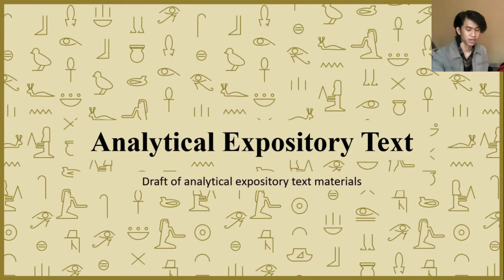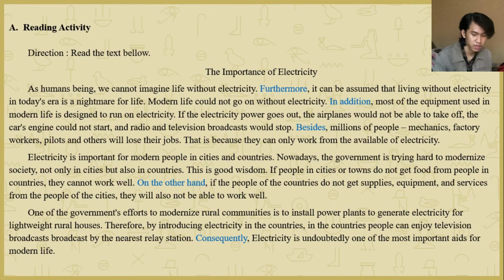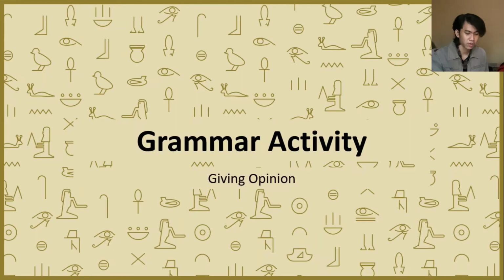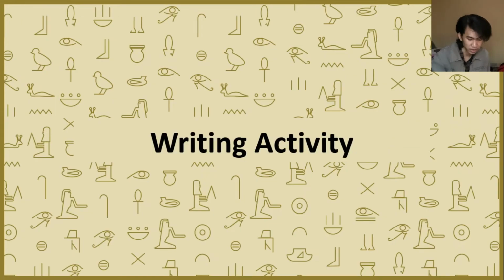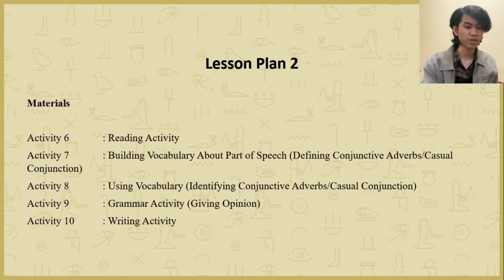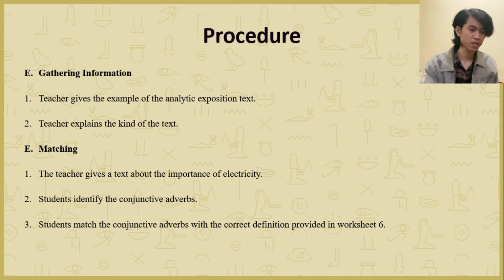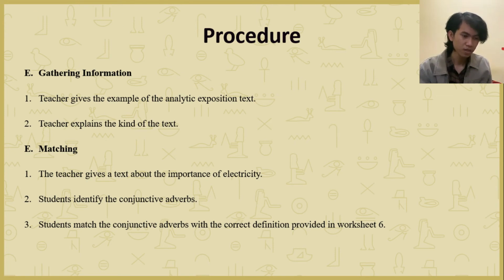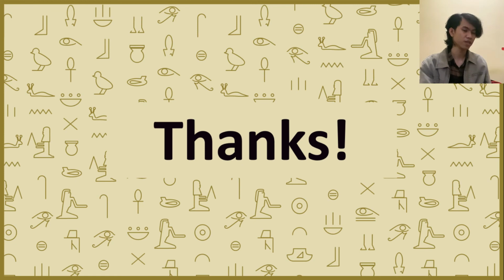ESP Course - Explaining The Draft of Analytical Expository Text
This video is about explaining the draft of analytical expository text material which is for the my group's ESP Module Project Task.